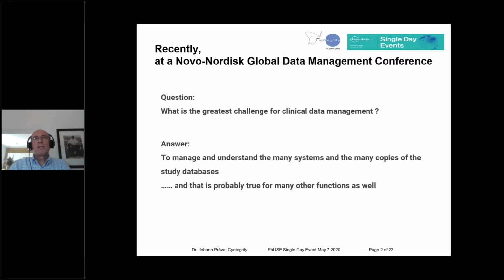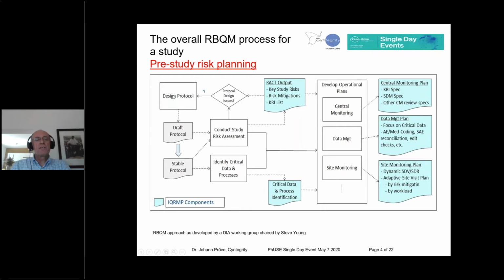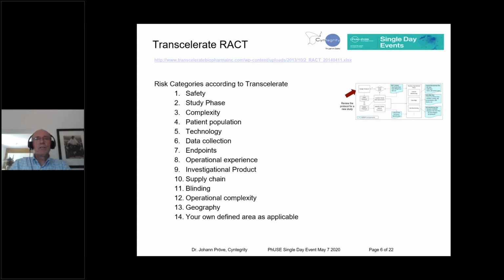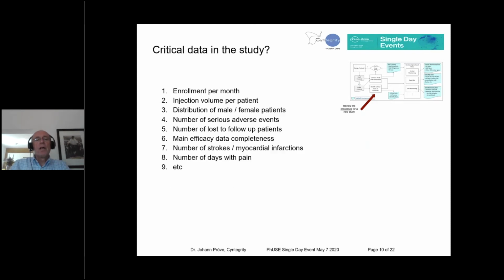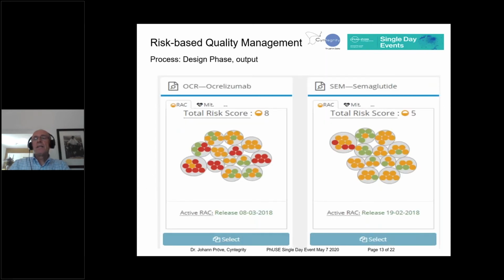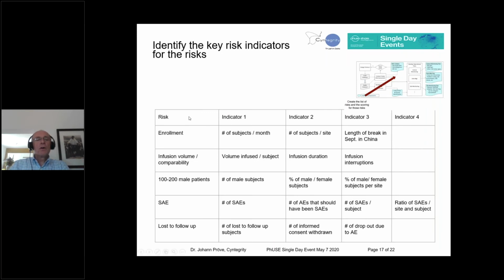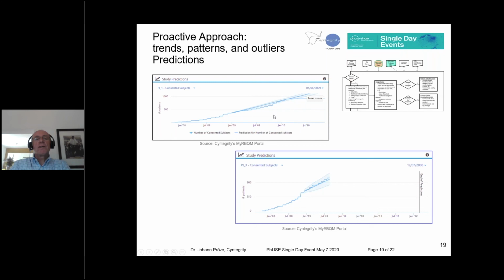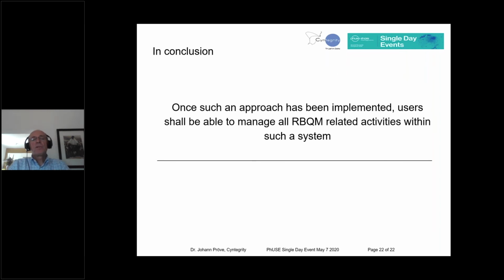myRBQM Approach to Risk based Quality Management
PHUSE Frenchtown Virtual SDE 2020 – myRBQM Approach to Risk based Quality Management – Johann Proeve, Cyntegrity